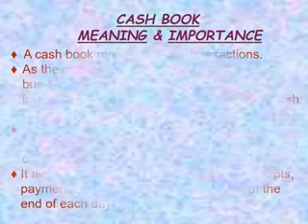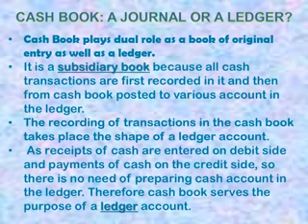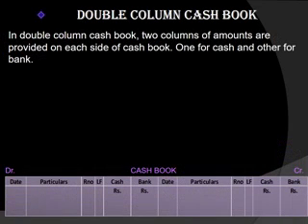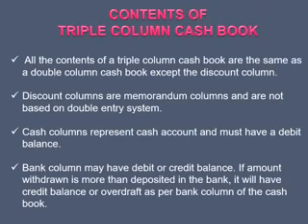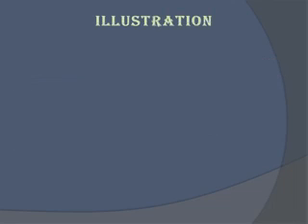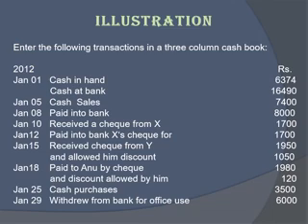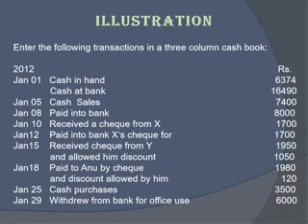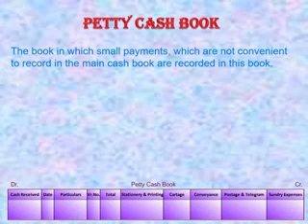Cash book Class 11 Commerce